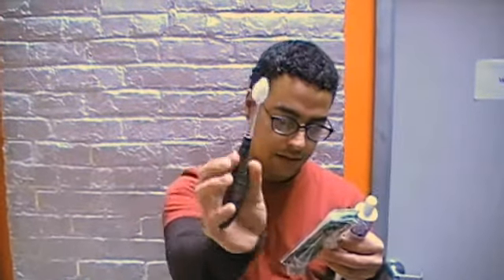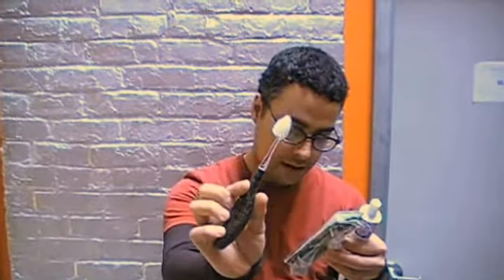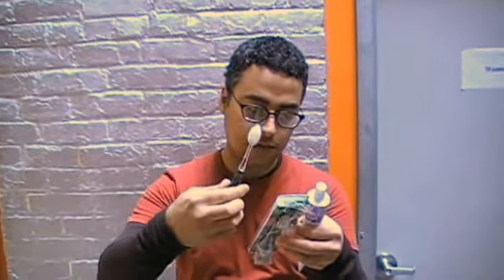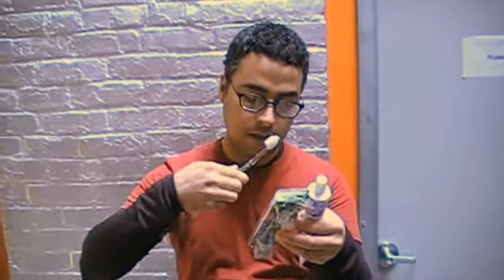Dennis Reviews the Radius Toothbrush for Chelsea Green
The Radius Toothbrush folks sent us one of their "Source" toothbrushes to review on our blog. Dennis, our intrepid web content coordinator, decided to take on the challenge and brush his teeth on camera. This video is our review.